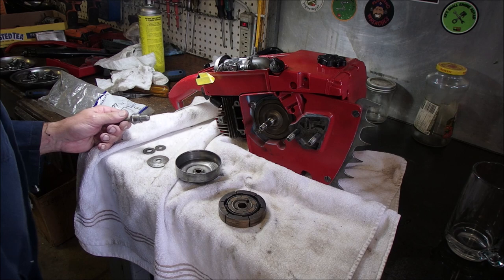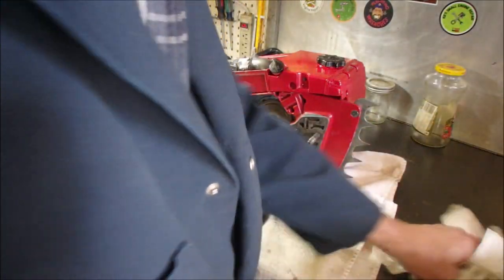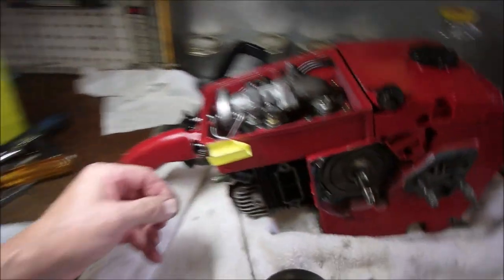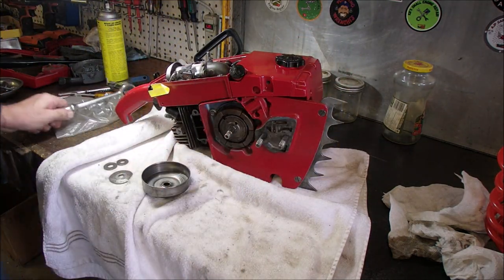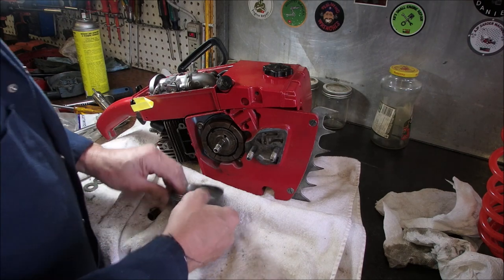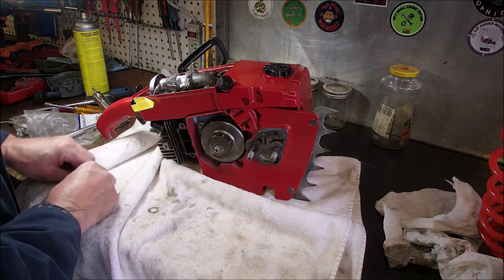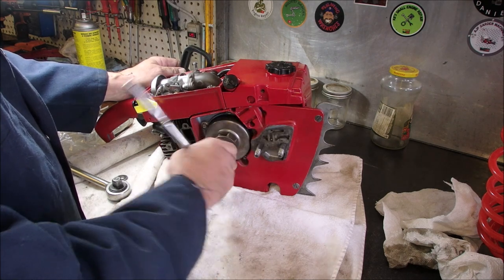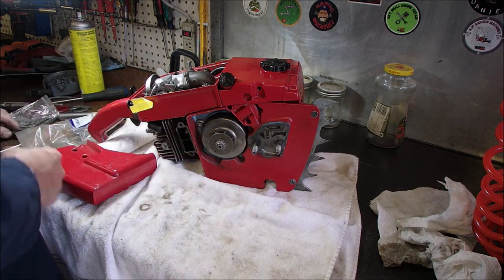XP 1020 Saw Assembly Saga